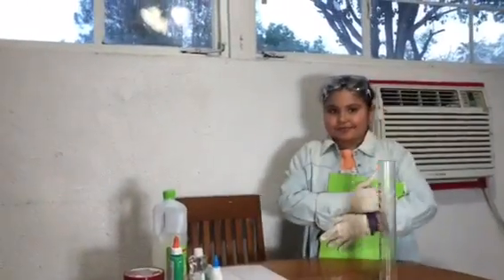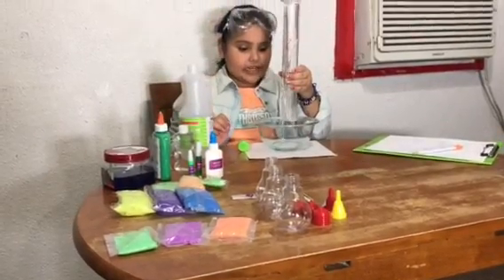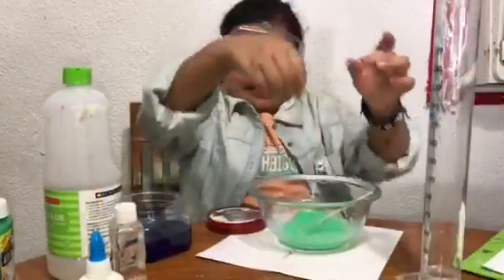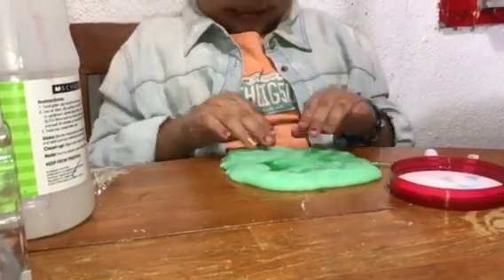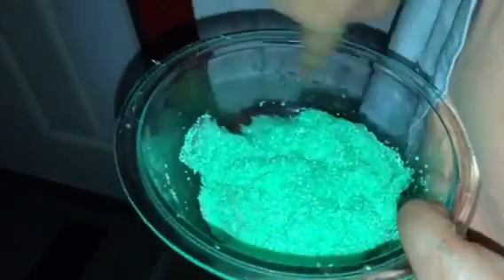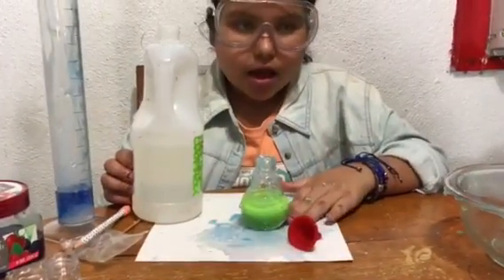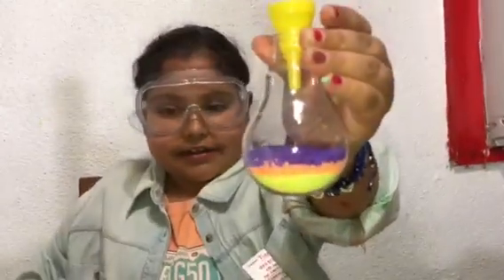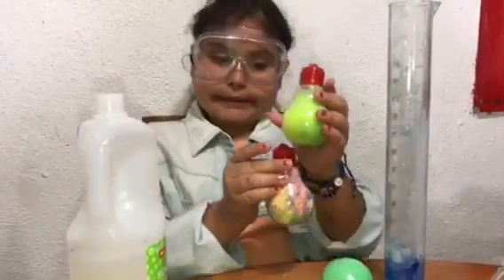Science lab making SLIME